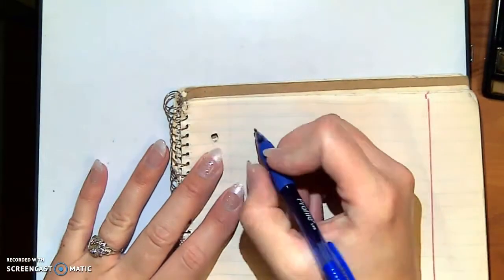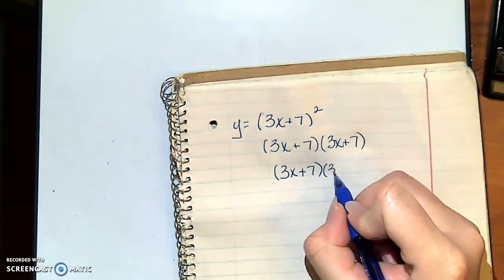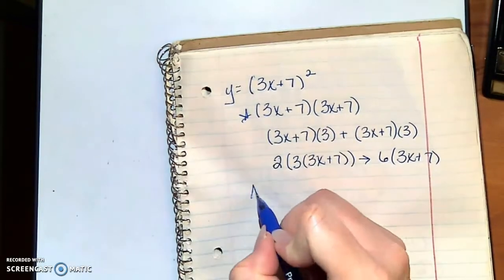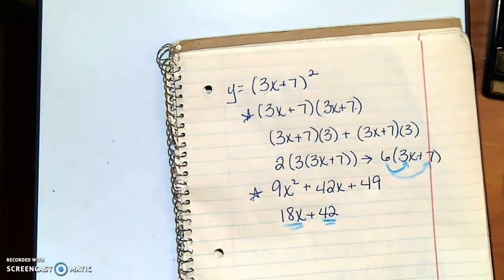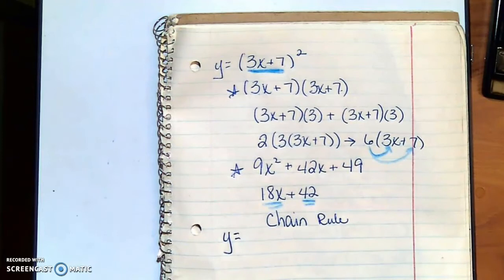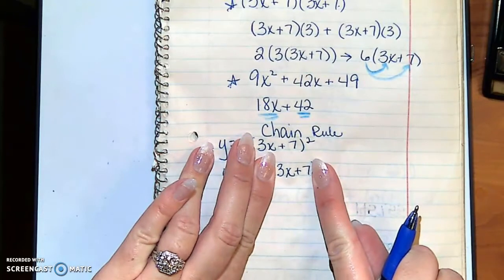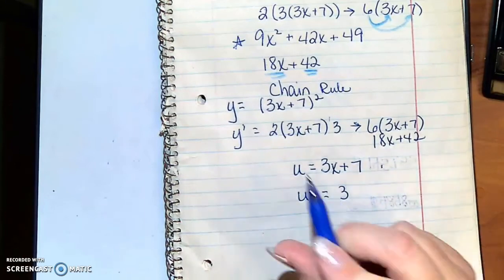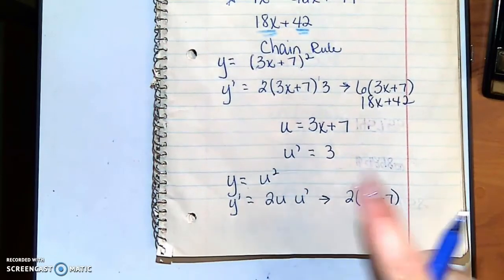Section 2 4 Intro